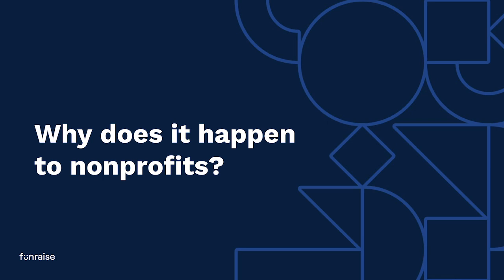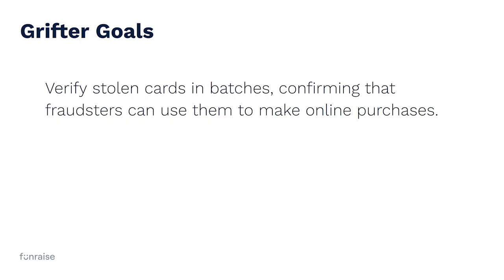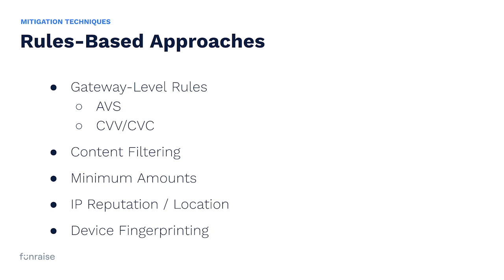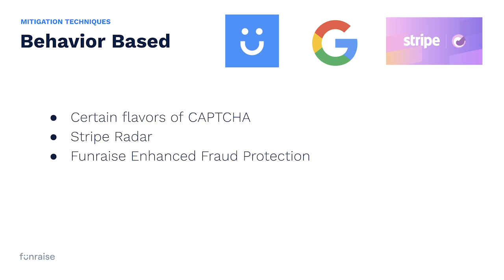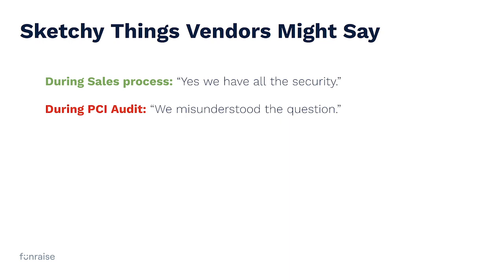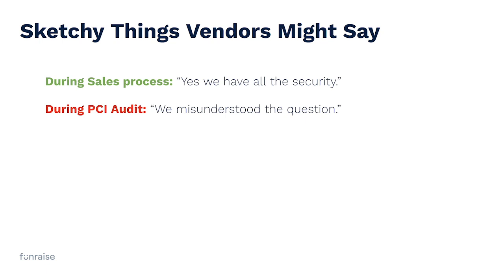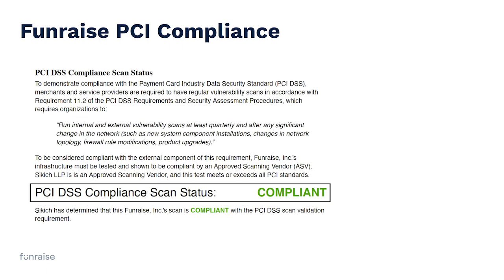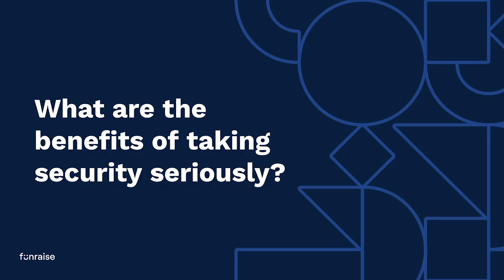Fundraising Security for Smart Nonprofits | Funraise Nonprofit Fundraising | Nonstop Nonprofit Ep 15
Check your to-do list real quick. Managing anti-fraud protection for your fundraising platform has been on that list since... since you made that list, right? What if we explained everything you need to know about real-deal, got-your-back protection? Here's your best chance to check that important box.

Let Funraise escort you down the transaction fraud protection rabbit hole—we'll shed light on everything security from OWASP to DDoS.

Get expert answers to questions like these:
• How does tough security help nonprofits build true connections with donors?
• How can anti-fraud technology help nonprofits achieve their fundraising goals?
• How is the COVID-19 crisis putting pressure on security and protection features?
• What does my nonprofit need to do to ensure we're covered?
• How do I know how much support and security we need?

Listen in as Funraise's CTO and Co-founder, Jason Swenski, lays it all out with Funraise CEO and Co-founder, Justin Wheeler. This is THE explanation conversation for anyone with protection questions.